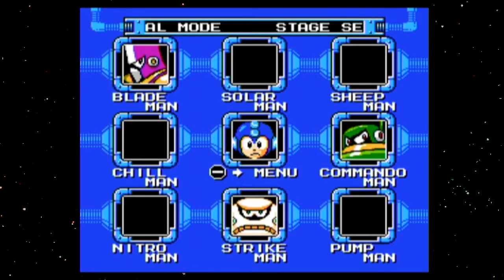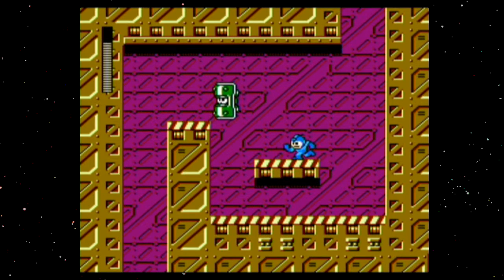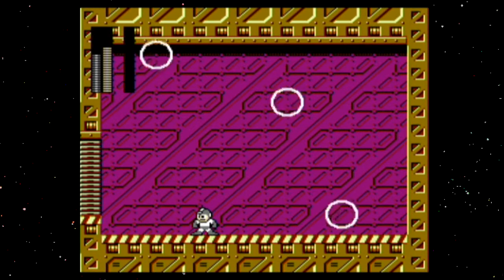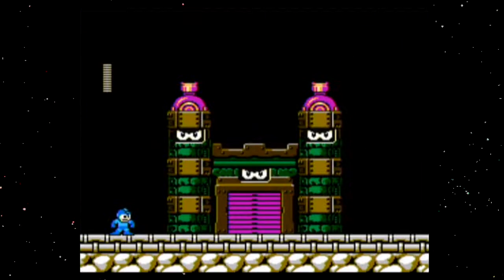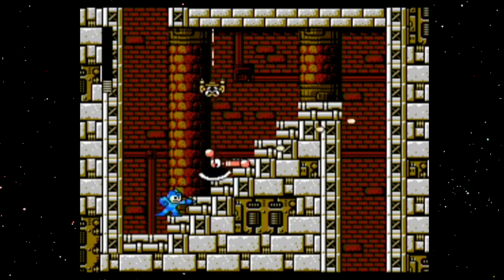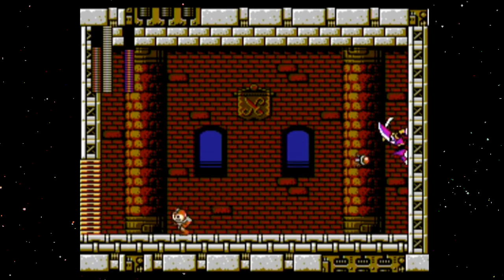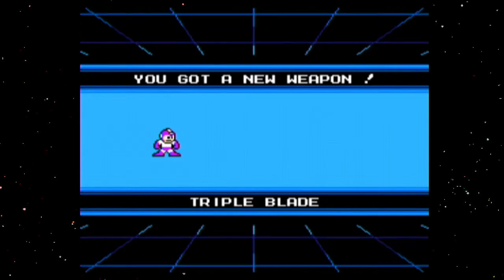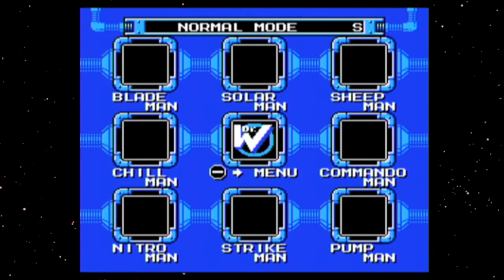Mega Man Project 4 | Part 8: Strike The Earth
Shovel Man doesn't sound nearly as cool.